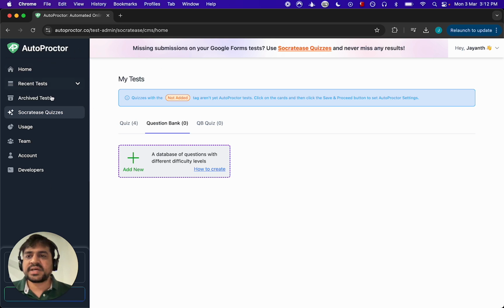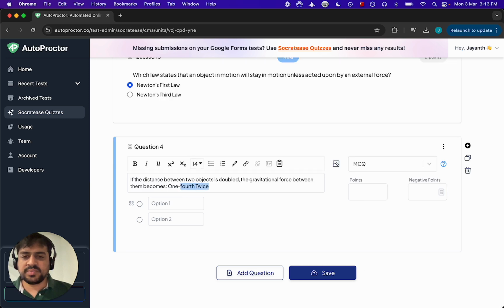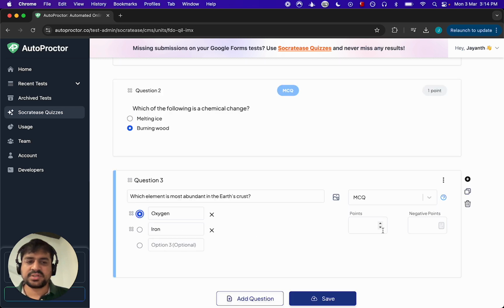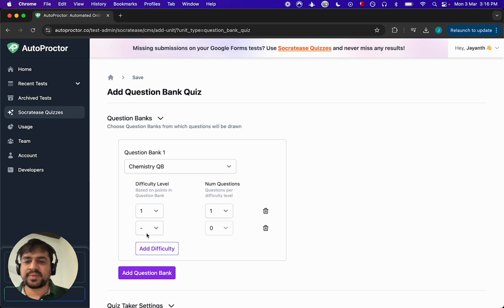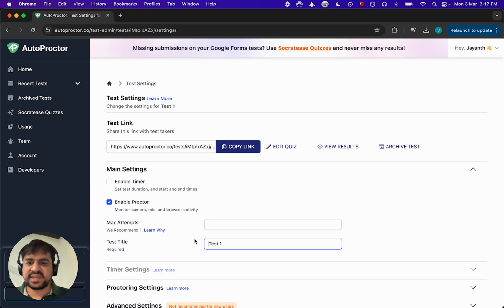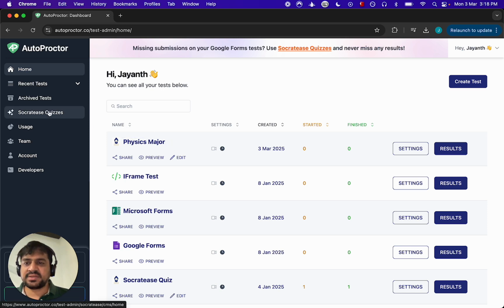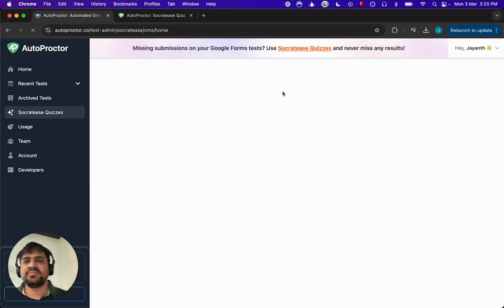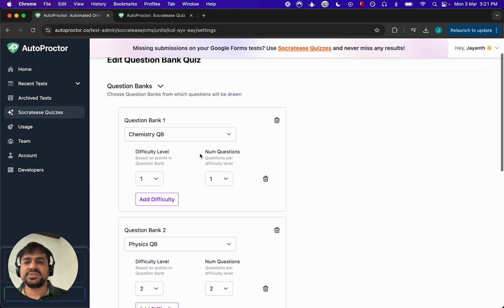Creating and using Question Banks for Socratease Quizzes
Mastering AutoProctor's Socratease Question Bank | Create Dynamic, Randomized Quizzes

Looking to streamline your quiz creation process? In this tutorial, we explore Socratease's Question Bank feature in AutoProctor, a powerful tool for generating randomized, difficulty-based quizzes.

🔹 What You'll Learn:
✔️ How to create and manage a Question Bank
✔️ Assigning difficulty levels to questions
✔️ Creating a Question Bank Quiz (QBQ) with mixed subjects
✔️ Randomizing questions for a dynamic testing experience

With Socratease Question Bank, you can easily manage large pools of questions and create quizzes that ensure a fair and balanced assessment for every candidate. Whether you're an educator or a business conducting assessments, this feature will save time and improve testing efficiency.

📌 Try it now on AutoProctor and take your quiz creation to the next level!